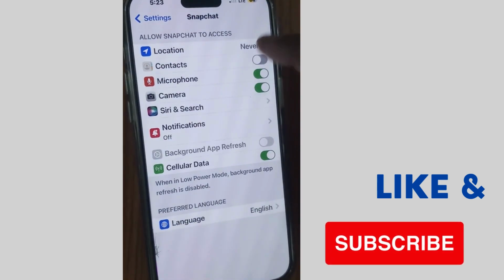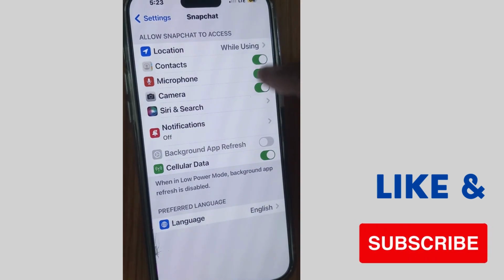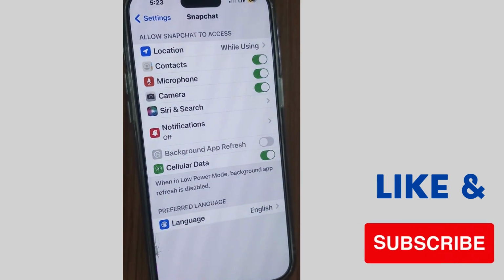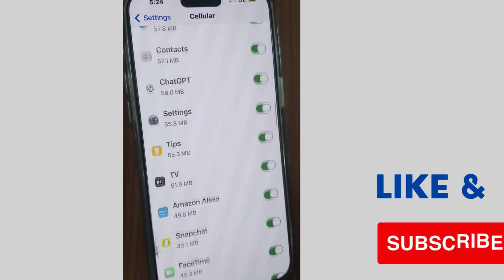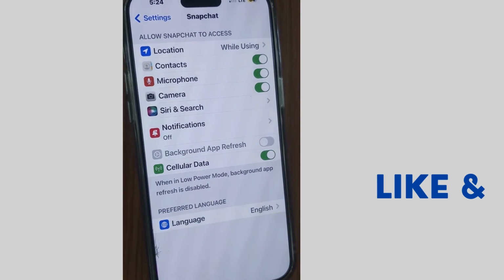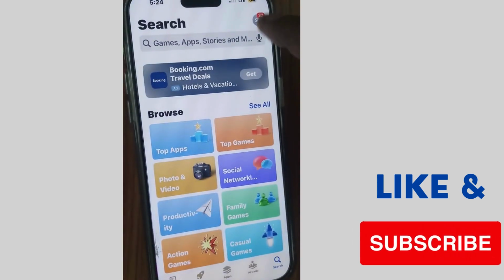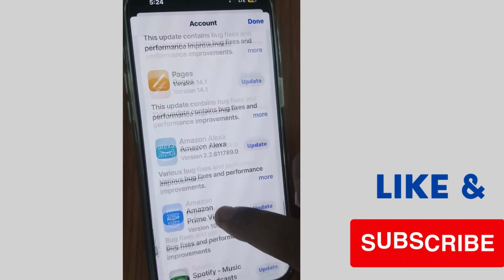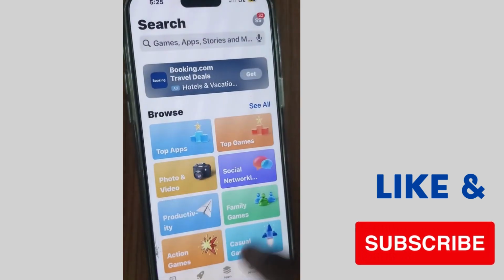iPhone Snapchat Loading Forever? Try This Quick Fix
How to Fix Snapchat Not Working on iPhone